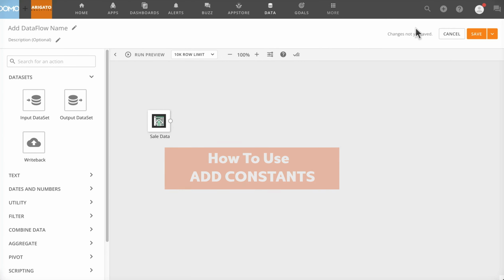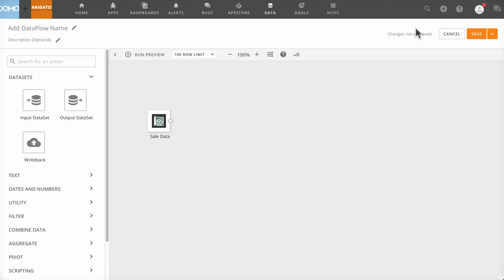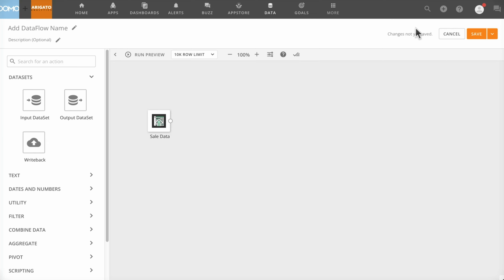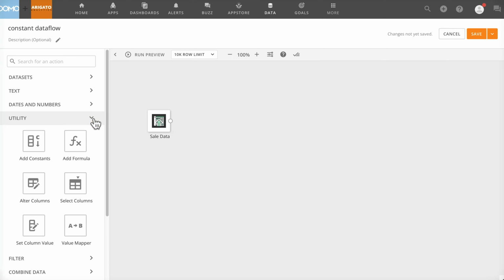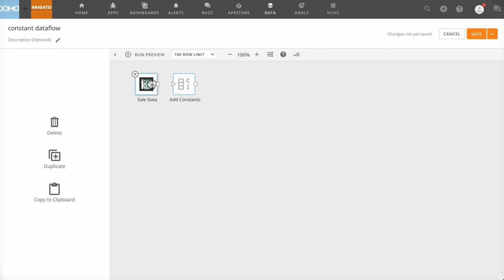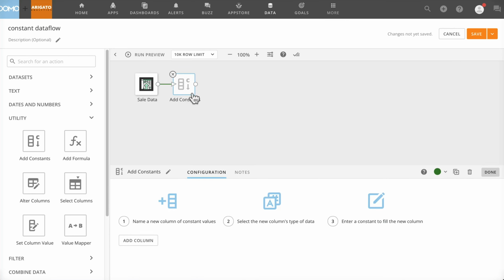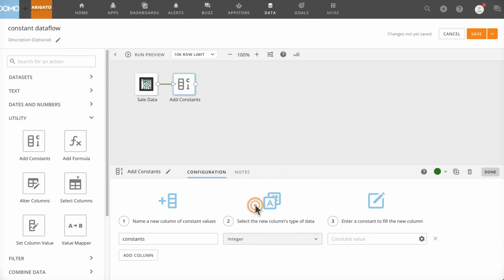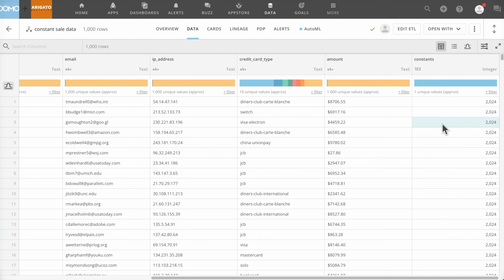Domo: Using Add Constants in Magic ETL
How to use the constants tile in Domo's Magic ETL.